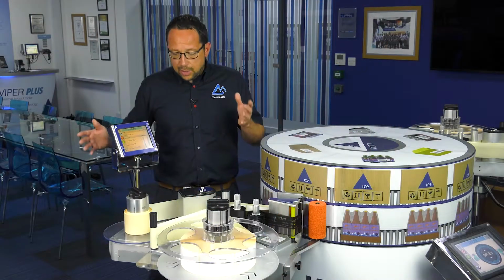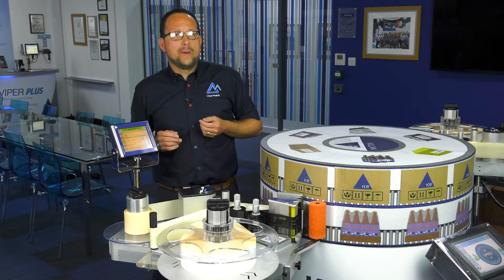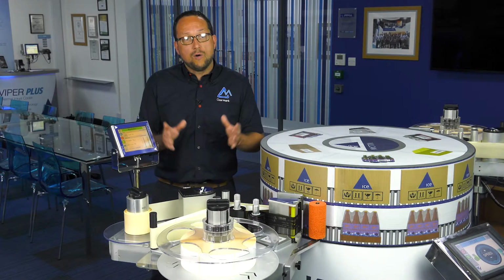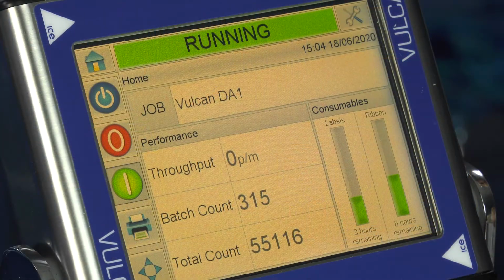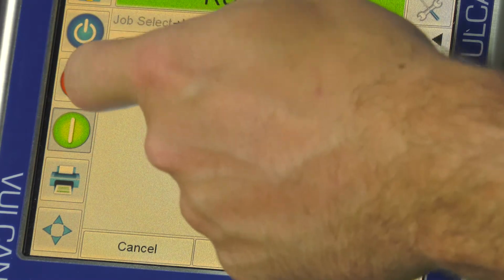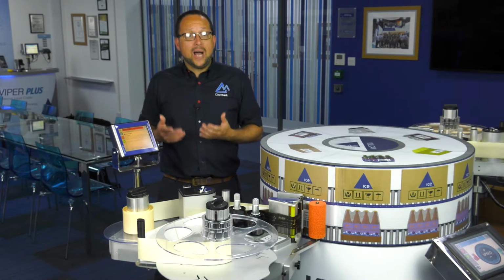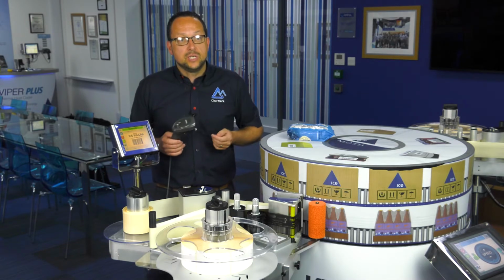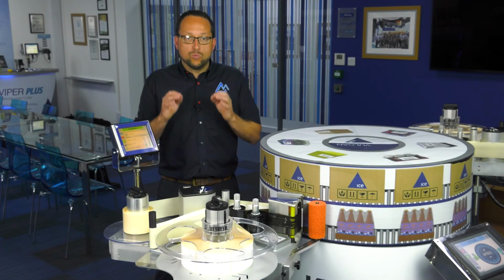ICE Vulcan Print & Apply Labeller - Ryan'airless Product Demonstration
Ryan'airless takes a look at the ICE Vulcan Print & Apply Labeller, running through its key features and how they could benefit your labelling operation.